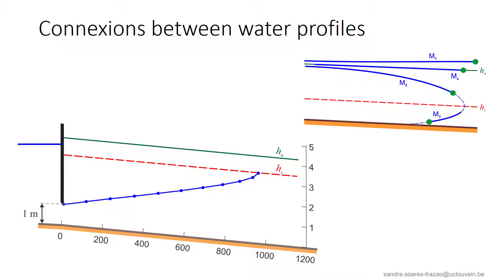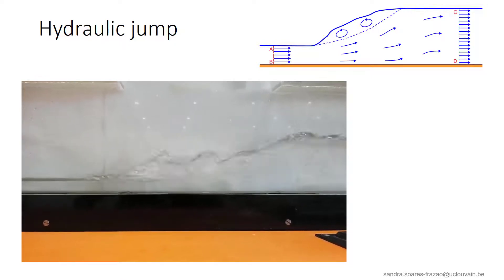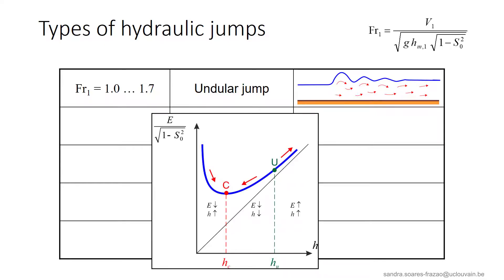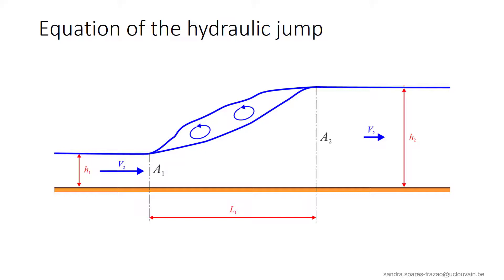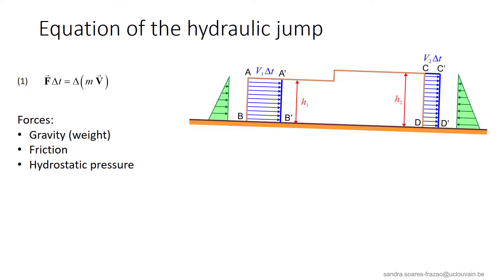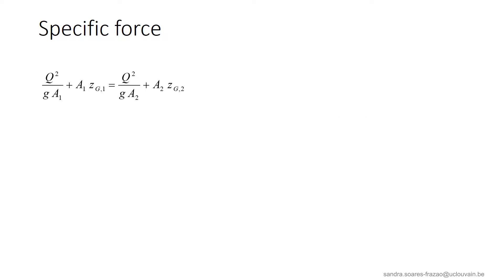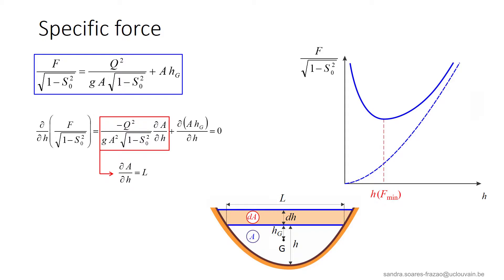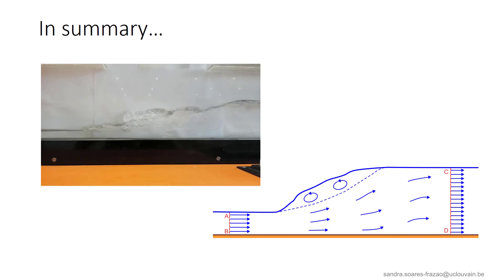LGCIV2051 OC10 - Hydraulic jumps: characteristics and equation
Hydraulic jumps. Types of hydraulic jumps. Development of the hydraulic jump equation. Definition of the specific force. Analysis and use of the specific force diagram. Definition of the sequent depth.